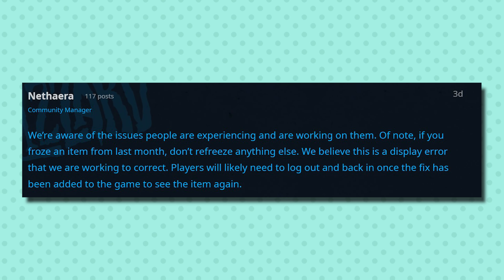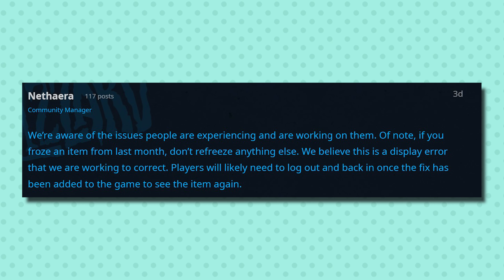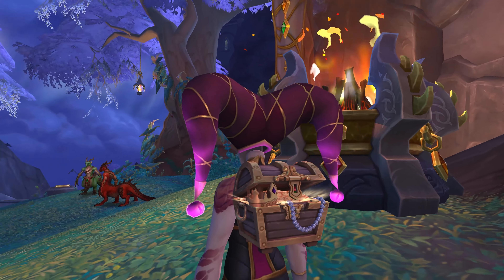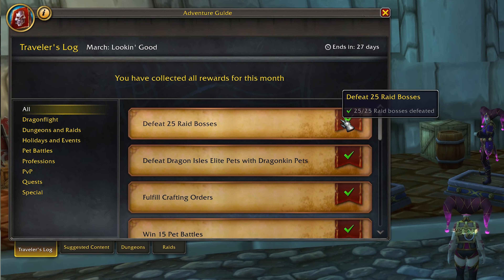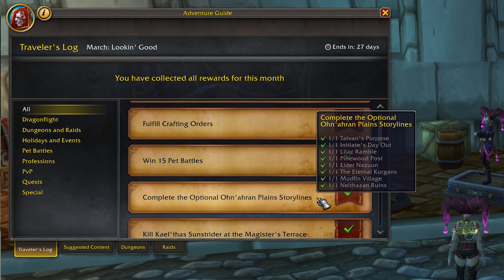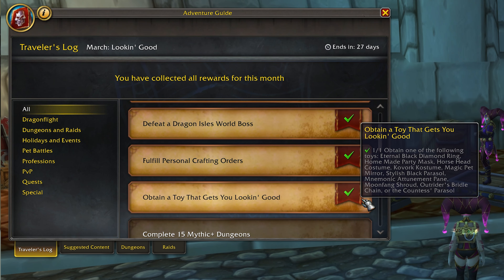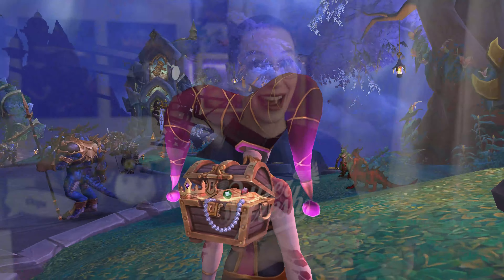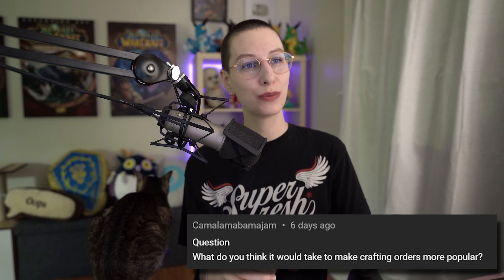March Trading Post and What Crafting Orders Need - Saturday WoW News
Ideas for easy Trading post progress this month, a fun fact about the Harlequin Bells helm and ideas for the crafting order system. If you have any questions that you'd like answered in a Saturday News, include the word 'question' and leave them as comments!

my non-gaming home videos are available to my $10 tier YouTube Members! take a look

Timestamps
0:00 March Trading Post!
2:39 - lucky world boss mount drops
3:23 - new allied race wishlist
4:46 - how could crafting orders be 'fixed'?